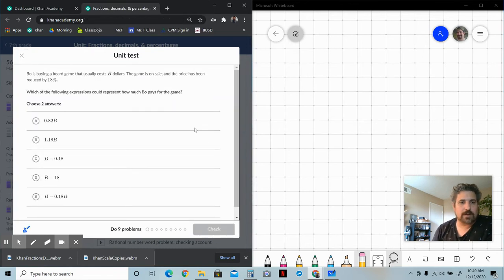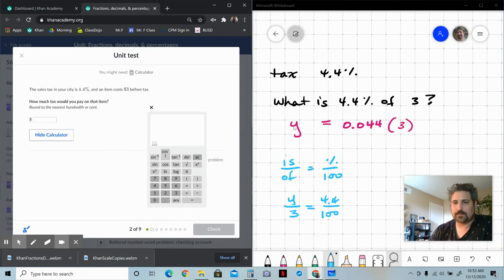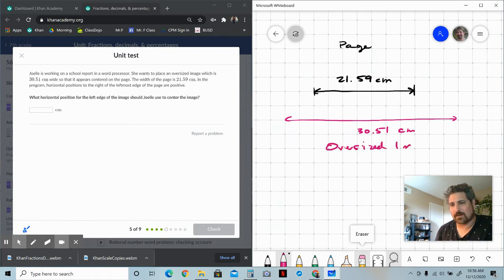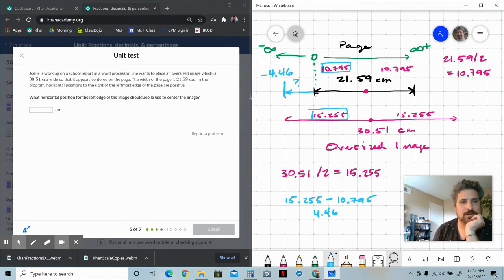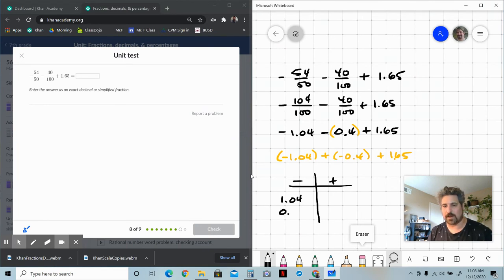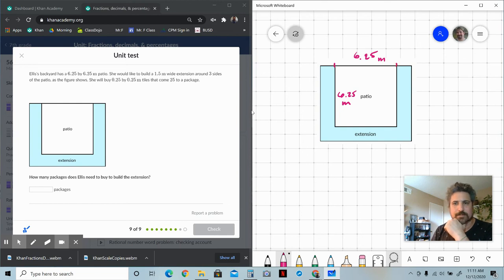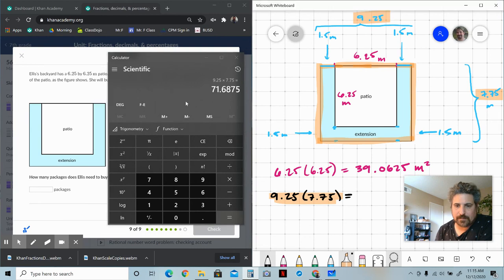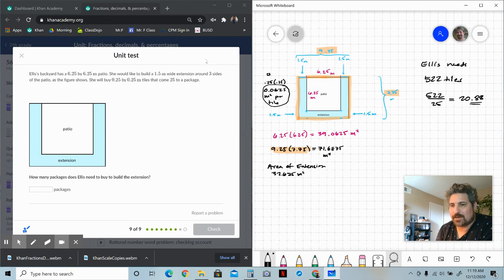Khan Support: Fractions Decimals and Percentages Unit Test